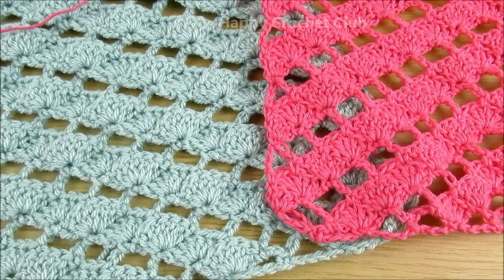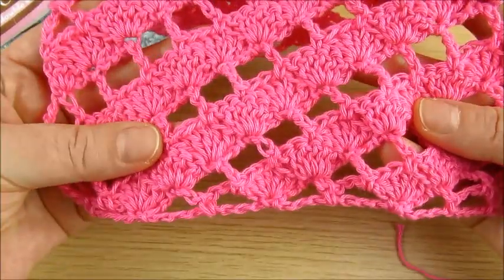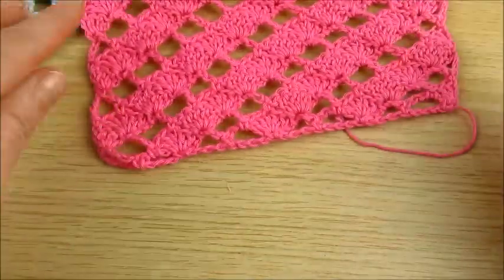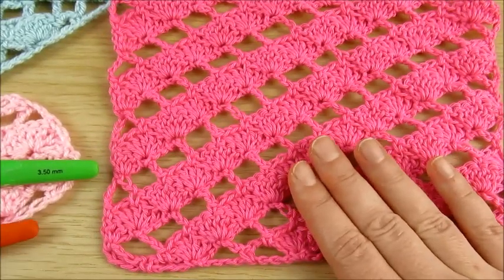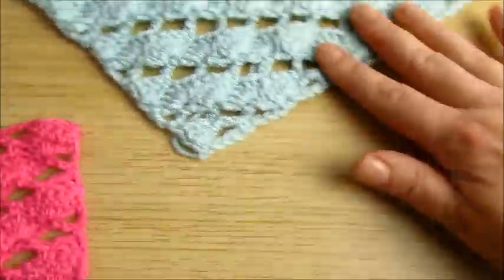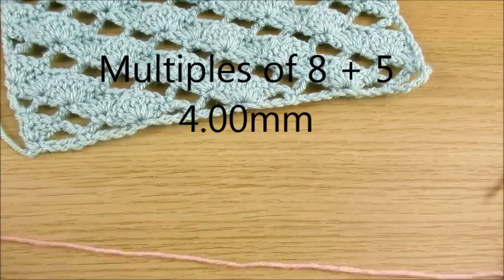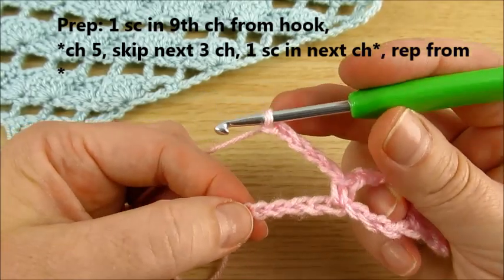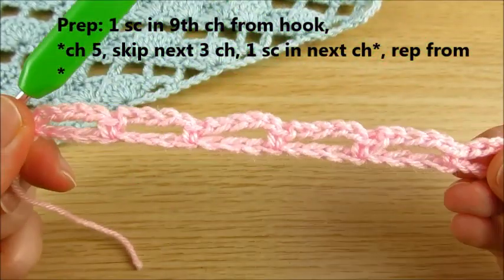Crochet scarf diagonal shell stitch for scarves shawls wraps decorative blankets Happy Crochet Club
Esy crochet scarf diagonal stitch for shawl, scarves or other your projects. I used DK yarn #3 and 3.5 mm crochet hook.
You can use any yarn and crochet hook.

ESPAÑOL - INGLÉS  puntos
Ch - Cadena
FPdc - Punto alto por el poste de la frente
BPdc - Punto alto por el poste de atrás
FP triple - Punto alto doble por el poste la frente
BP triple - Punto alto doble por el poste de atrás
Chain space - Espacio de cadena
Continue - Se continuan
Stitches - Punto
sc - punto bajo
hdc - Medio punto alto
dc - Punto Alto
Triple - Punto alto doble
Between - Entre
Back loop(s) - Anillos a la detrás del trabajo
Pattern - Patrón
Repeat - Se repiten
Round - Ronda
Row - Vuelta
Right side - Lado derecho
2 Together - Se juntan 2 puntos
Skip - Se saltan el siguiente punto
Slip Stitch - Cadeneta/Punto enano
Space - Espacio
Extended (ext.) - extendido

U.S - RUSSIAN
ch – chain – воздушная петля
BP dc – back post dc – столбик с накидом провязанный снизу
FP dc – front post dc – столбик с накидом провязанный сверху
back loop only – только изнаночная петля
sl st – slip stitch – полустолбик без накида ( soadinits pervuju i poslednuyu petlu)
st(s) – stitch(es) – петля(и)
sc – single crochet – столбик без накида
hdc – полустолбик с одним накидом
dc – double crochet – столбик с накидом
repeat – повторять, раппорт
together – провязать вместе
Do not count 1st join stitch - Nenada shcitats pervaju petlu kogda vi schetayem po krugu.

PORTUGUÊS / INGLÊS
chain stitch  = (Ch ) - Ponto correntinha =(corr.)
front post double crochet=(FPdc) - Ponto alto em relevo pela frente
back post double crochet = (BPdc) - Ponto alto em relevo por trás
stitch = ( st ) - Ponto = ( pt)
Pattern - Receita, padrão, gráfico
Together - juntos
Next stitch - próximo ponto
Next round - proxima rodada
slip Stitch = (sl st ) - Ponto baixíssimo= ( Pbx)
single crochet = ( sc ) - Ponto baixo= ( Pb)
half double crochet = ( hdc ) - Meio Ponto alto= (mpa)
double crochet = ( dc ) - Ponto alto =(pa)
treble crochet = ( tr ) - Ponto Alto duplo= (pad)
double treble crochet  = ( dtr) - Ponto Alto triplo = ( pat)
triple treble crochet =   ( tr tr ) - Ponto alto quadruplo=  (paq)
Extended (ext.) - estendido

US - German Deutsche
sc - Feste Masche (fM)
dc - Stäbchen (Stb)
chain (ch) - Luftmasche (Lm/Lftn)
stitch (st) - Masche (M)
chain space  - Luftmaschenbogen (Lftm-Bg)
back loop only - nur hinteres Maschenglied
row (R) - Reihe (R)
round (rd) - Runde (Rd)
skip (sk) - überspringen/auslassen
slip stitch (sl st) - Kettmasche (Kettm)
repeat (rep) - wiederholen (Wdh)
last stitch - letzte masche
(FPdc) - vordere Reliefmasche mit Stäbchen
(BPdc) - hintere Reliefmasche mit Stäbchen
turn the work - die Arbeit wenden
right side - Richtige Seite / AuBenseite

US-Italiano
Chain (ch) - punto catenella
single crochet (sc) - maglia bassa (m.bassa)
half double crochet (hdc) - mezza maglia alta
double crochet (dc) - maglia alta (m.alta)
triple crochet (tr/trc) - maglia altissima
slip stitch (sl st)- maglia bassissima
front post (FP)- in costa davanti
back post (BP)- in costa dietro
between stitches - tra i punti
before stitch - prima del punto
Do not count 1st join stitch - Non contare il primo punto

U.S. - French FRANCAIS
Chain (ch) - maille en l'air (ml) /maille chaînette - mch
single crochet (sc) - maille serree (ms)
back loops - boucles arrière
turn your work - tourne ton travail
hdc 2 tog - demi - br 2 (deux ensemble)
half double crochet (hdc) - demi-bride (demi-br)
double crochet (dc) - bride (br)
triple crochet (tr/trc) - double bride (d-br)
slip stitch (sl st) - maille coulee (mc)
front post (FP) - double bride en relief avant
back post (BP) - double bride en relief arriere